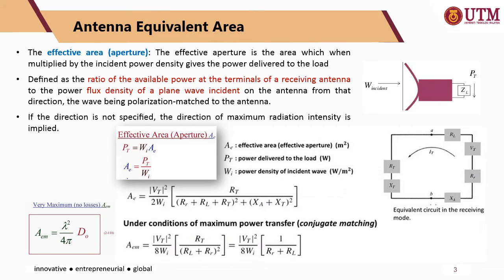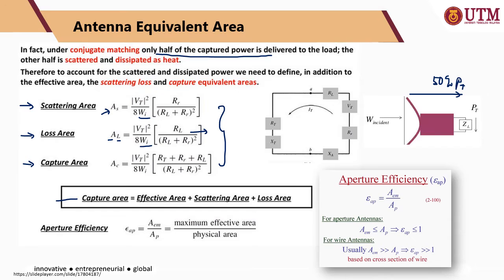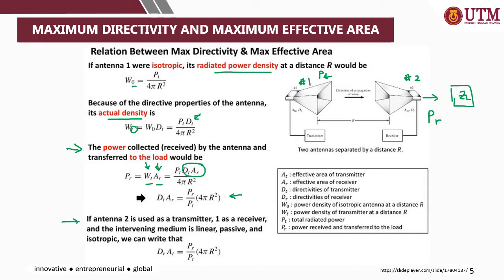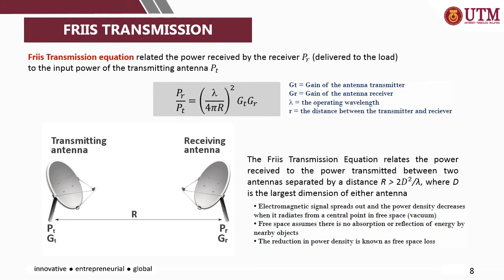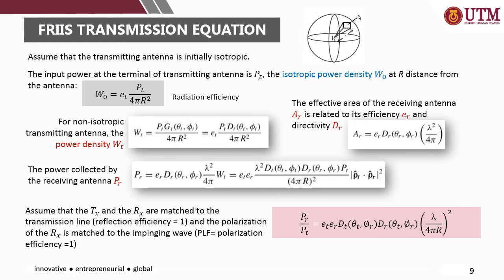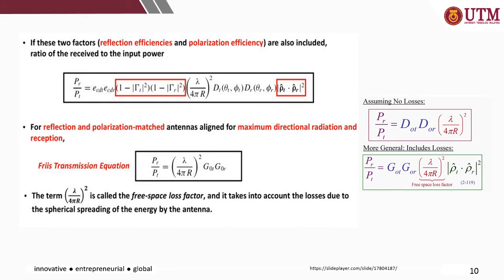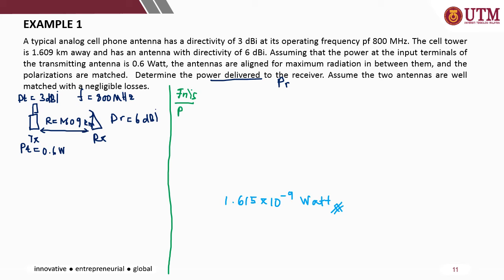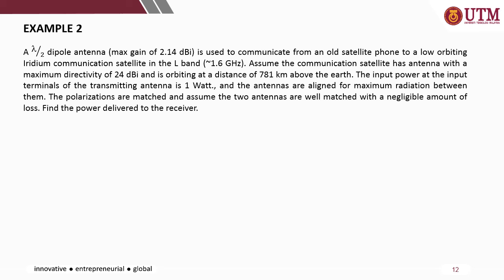WEEK 6 - FRIIS TRANSMISSION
FRIIS TRANSMISSION